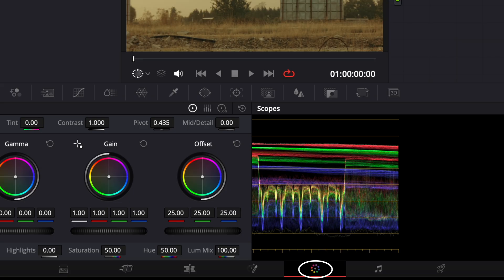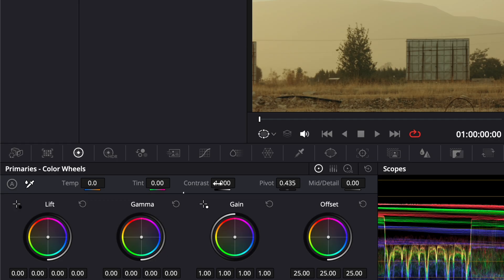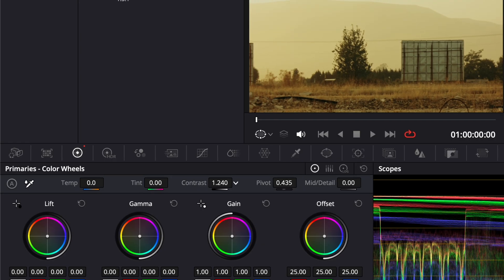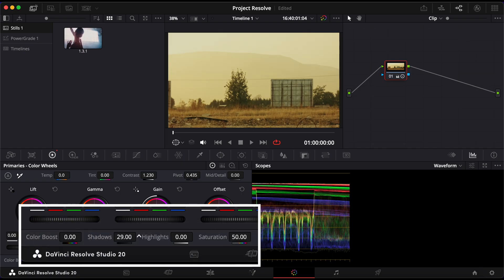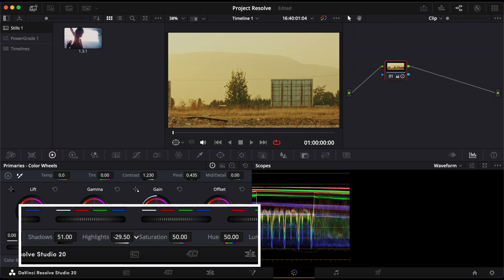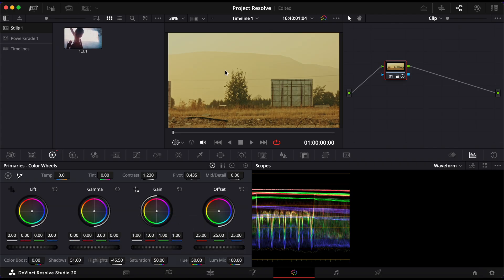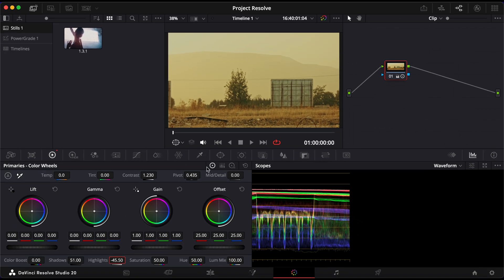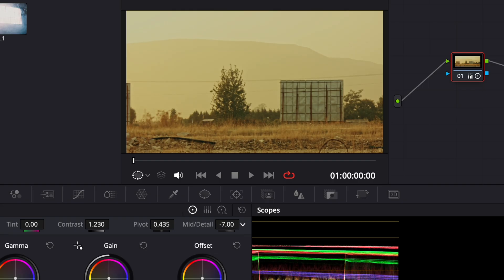How to Remove Haze and Restore Clarity in DaVinci Resolve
🧠 In this video, I’ll show you how to remove haze and restore clarity to your footage in DaVinci Resolve using the built-in Color Page tools. You’ll learn how to enhance contrast, recover shadow detail, balance highlights, and fine-tune midtone detail to make your image look crisp and cinematic. This technique is perfect for fixing foggy, washed-out, or low-contrast shots.

⏱️ Timestamps:
00:00 Intro
00:05 Adjusting contrast to cut through haze
00:23 Enhancing shadows for more depth
00:32 Balancing highlights to avoid blowout
00:45 Using midtone detail for extra clarity
00:57 Final result and comparison